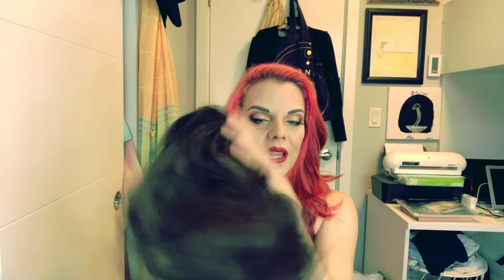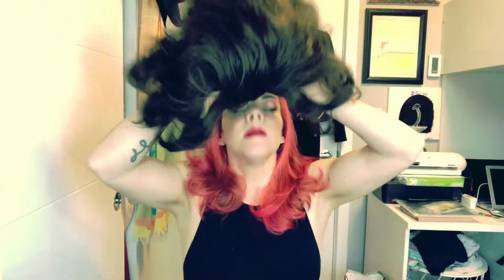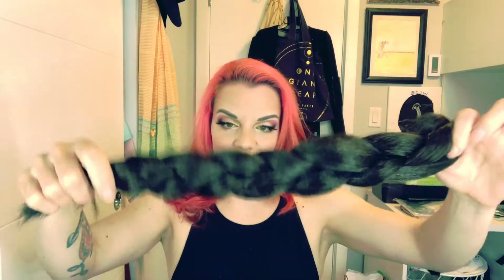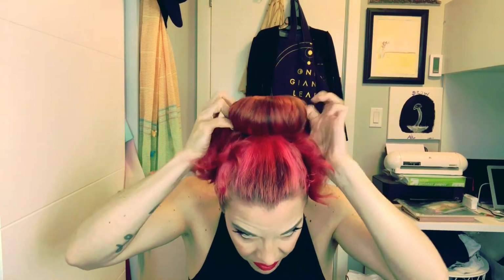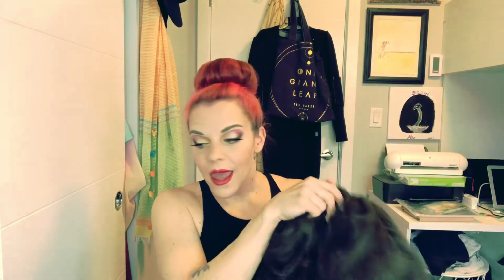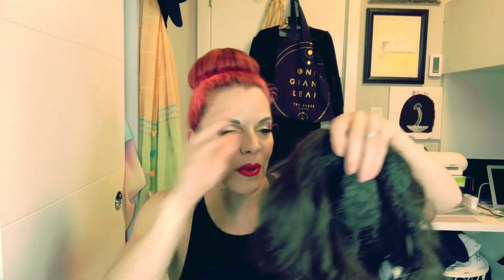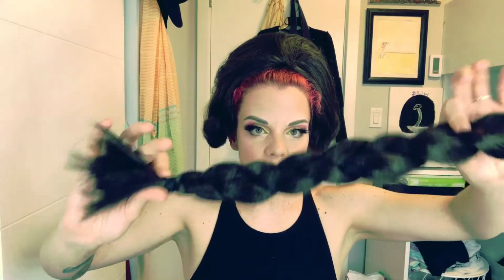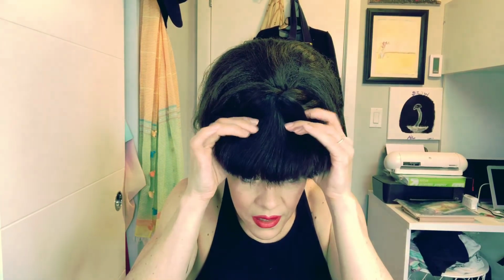SECRETS To Wearing Wigs [Give Any Wig A Lift With This Easy Hack]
In this video I will show you my tried and true way of wearing my wigs. They interchange easy, it gives them volume without having to tease them, and it's a great way to secure them to your head.

About Me: Hello! My Name is Jamie Von Stratton, otherwise known as Jvon. Welcome to my Jvon Makes youtube, where I make things and post videos about it. Some of the topics I'll dive into are:
- Sewing
- Crafting
- Home remodels (say what?)
- Hair and Wig Tips and Styling
- Finance
- Baking (can’t say it’ll be successful)
- Whatever I've decided to learn that week

I would love for you to join me on a learning adventure. Grab a glass a wine, Press that LIKE button, and get ready to learn something fun.